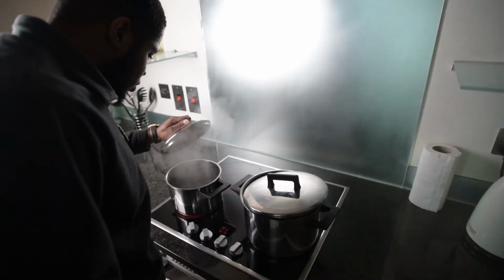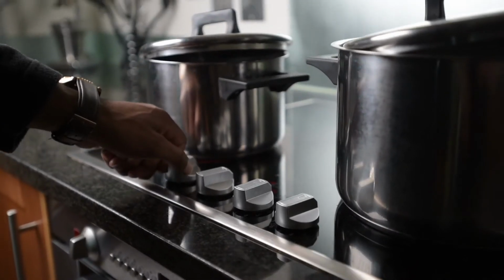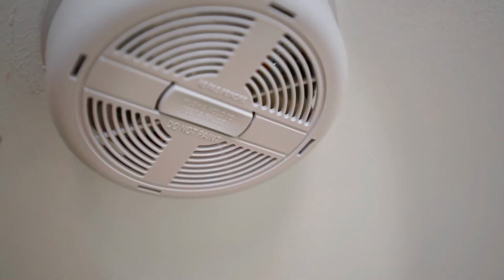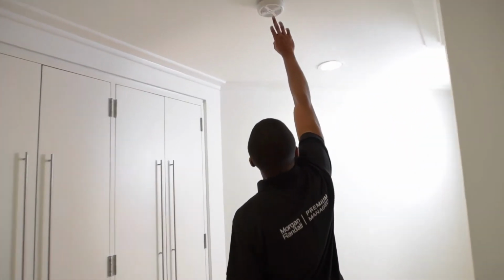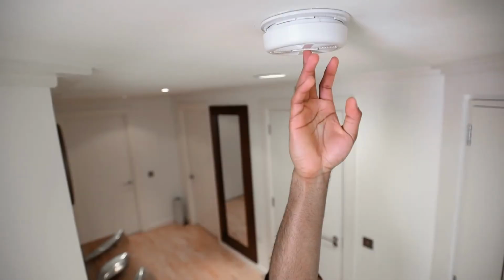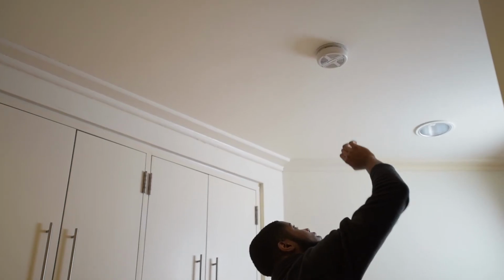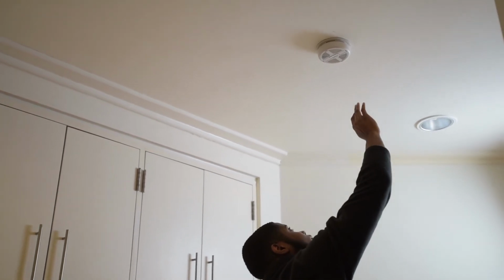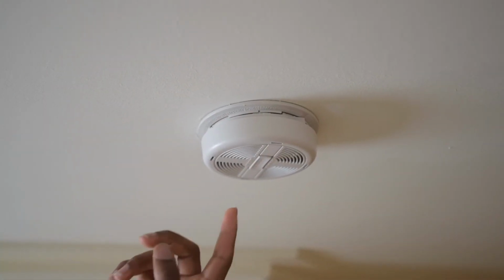How to Test Your Fire Alarm (Morgan Randall Premium Managed Vlog)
Around the UK, there are on average 140 house fires a day. To maximise your chances of early detection and help you safely put out the fire before it causes a problem, fire alarms are an essential piece of kit. We know many of our tenants at Morgan Randall have been unsure of how to check a fire alarm in the past, so we wrote this helpful how to guide to clear the air.

We'd like to thank one of our amazing Landlord's for the use of their property in Canary Wharf for filming this 'how to' blog.

If you're one of our managed Tenant's/Landlord's our Property Management Team are on hand to help at any time, tackling any issues that may arise in your property. To everyone else that may be watching- we hope you enjoy our videos (and please don't judge us as we don't claim to be professional actors- we're just Property Managers trying to be helpful).

Address: Unit 2, Discovery Dock East, E14 9SH